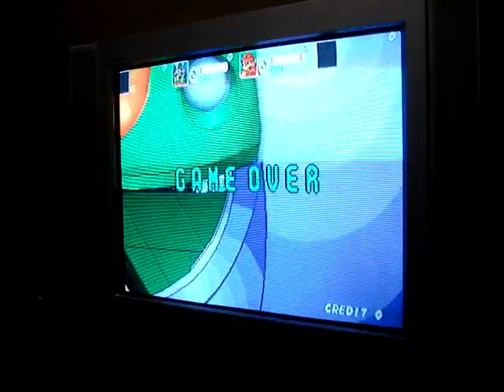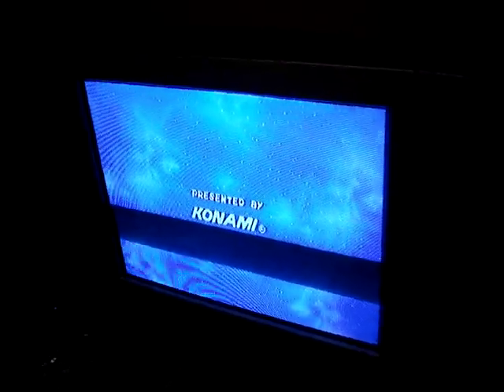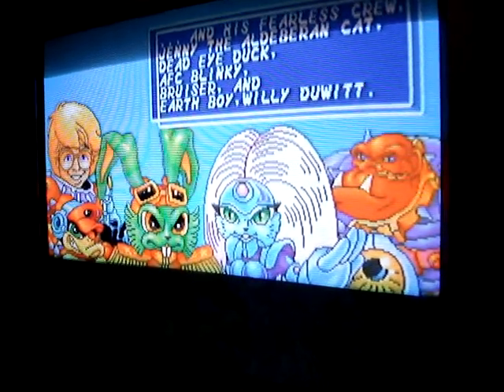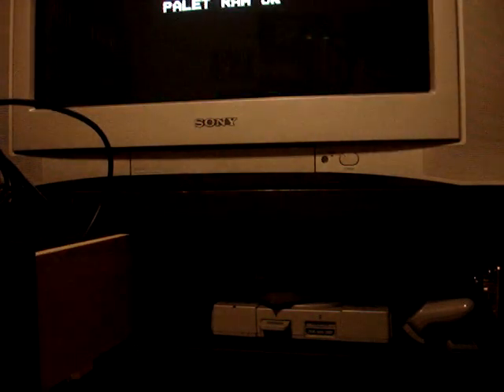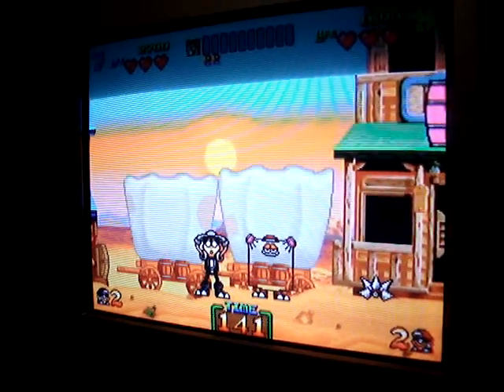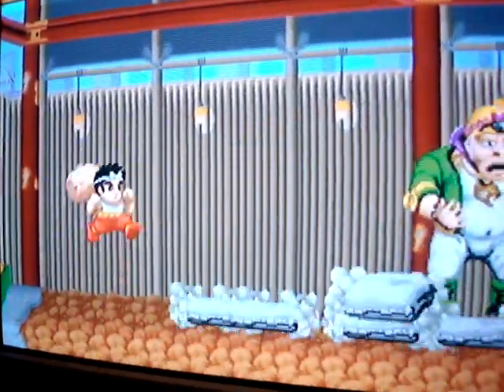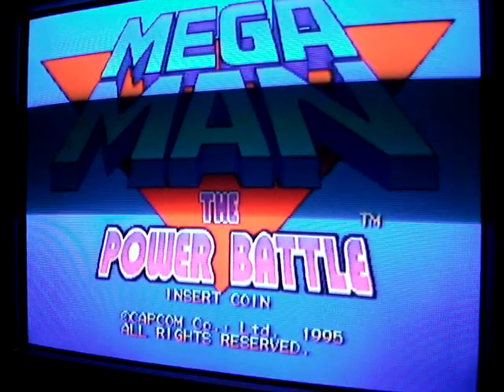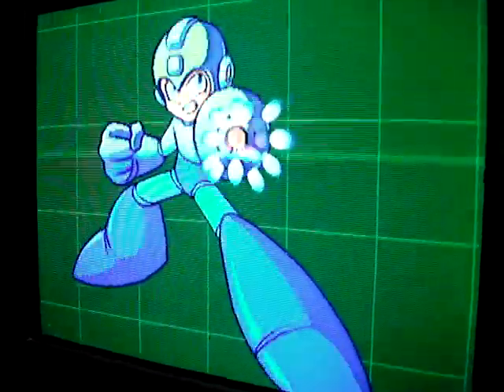Mame running on a Sony CRT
Just a look at Mame running on an old Sony Vaio laptop with s-video out connected to a 27" Sony CRT. I never noticed this laptop had an s-vid output on it after all these years of owning this machine, lol, but seeing it the other day while I was playing Bucky O'Hare in Mame, I thought I would try to connect it to one of my CRT's and see how the picture looked, and I was not disappointed at all. I know this is probably nothing terribly exciting, but I thought it might be at least somewhat interesting to show Mame users who might want to get a more authentic, arcade-looking, crisp and vivid picture while playing emulated arcade games. Also, a little look at some demos from four very cool arcade games.